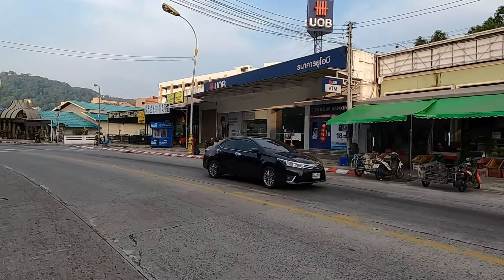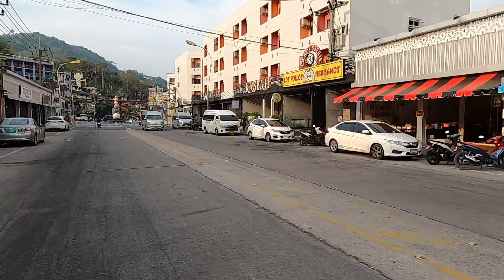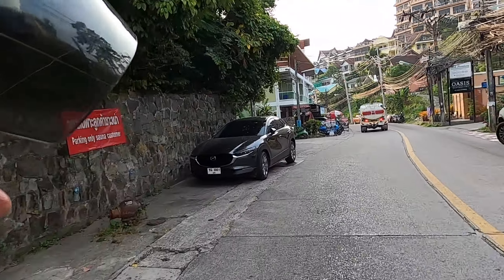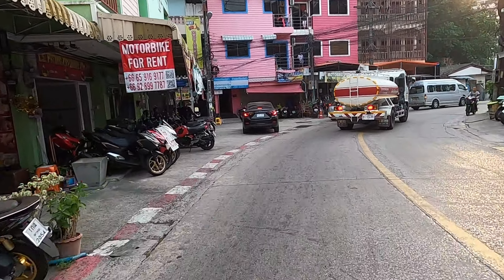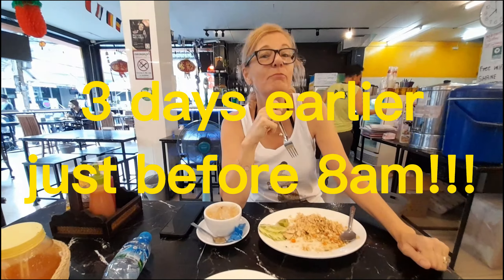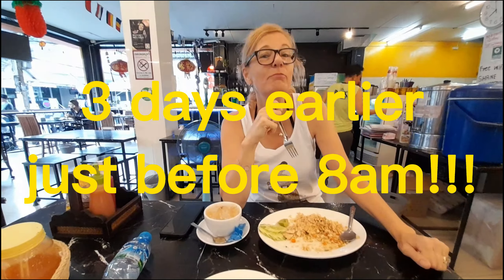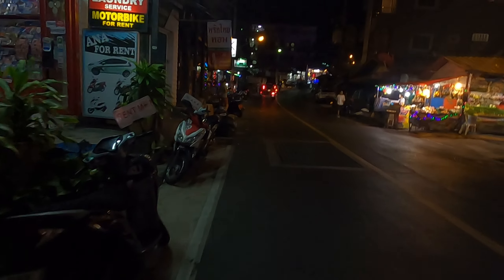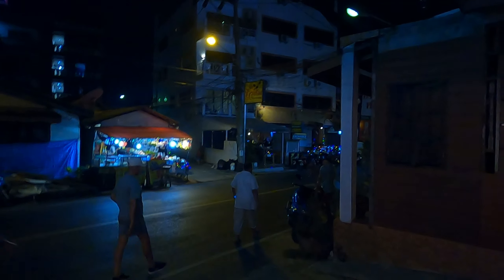PATONG BEACH, NANAI ROAD 🇹🇭 Expat Haven Hidden In Plain Sight! Ep16.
We are 2 Aussie 50yr olds looking to RETIRE EARLY and move to THAILAND as a base to explore all of South East Asia.
Join our journey to find a place to set ourselves up and see if you could consider stopping work to retire early also!
We are back in Thailand for series 2. Today we explore the Nanai Rd area behind Patong Beach to see if this would make a great base.